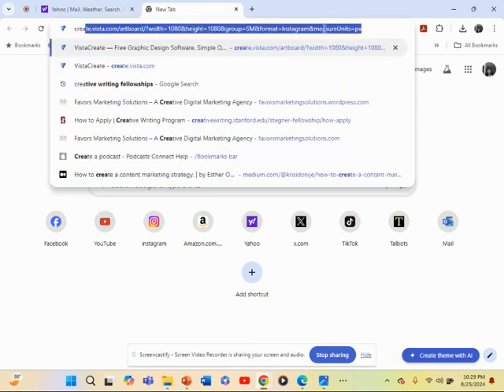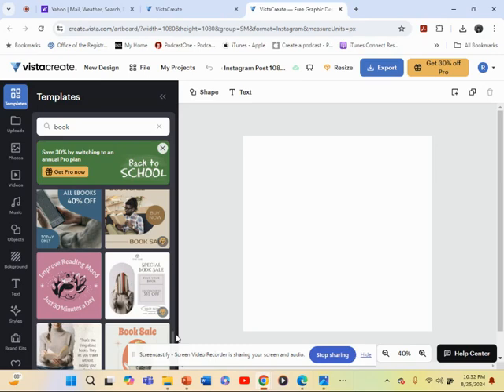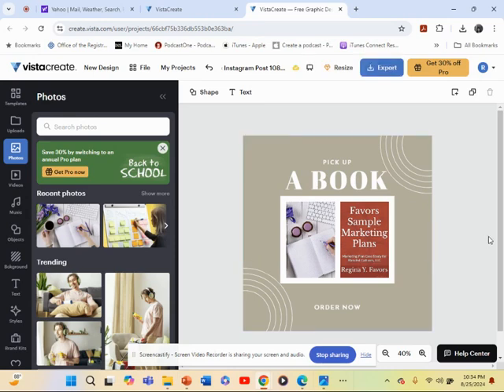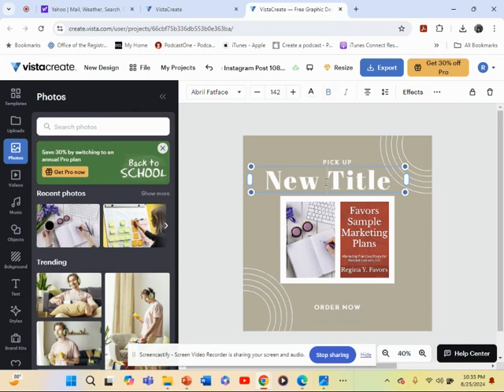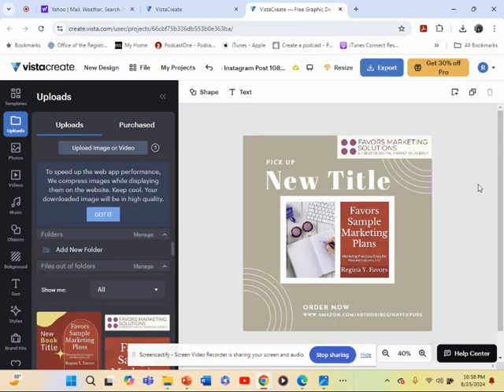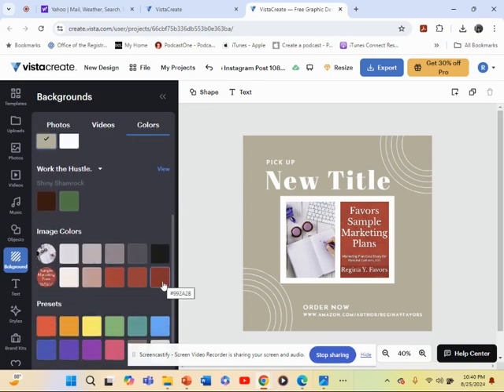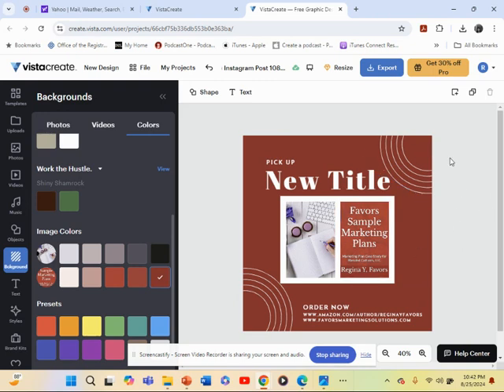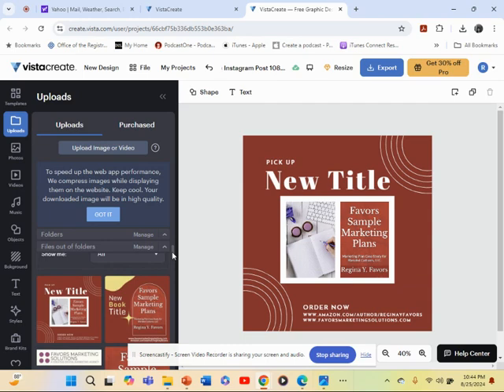How to Use Create.Vista.com: Creating the Digital Ad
This is a video on how to create a digital ad using Create.Vista.com.

If you are familiar with Canva, then continue using it. This video helps you to navigate the digital creation process.

for more information. Click the "Academy" tab for content and the "Business Case Studies" tab to view a sample marketing plan tailored to a marketing and promotions company.